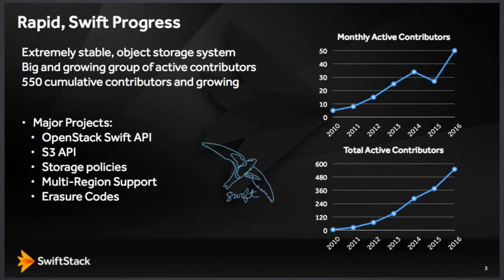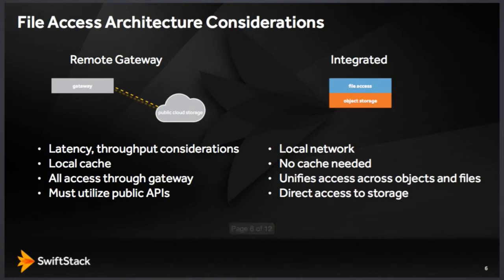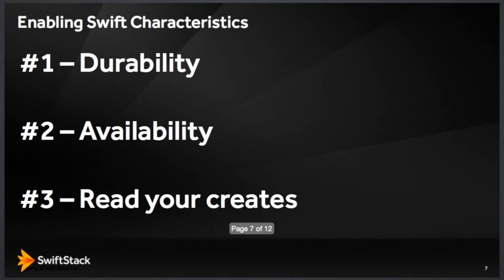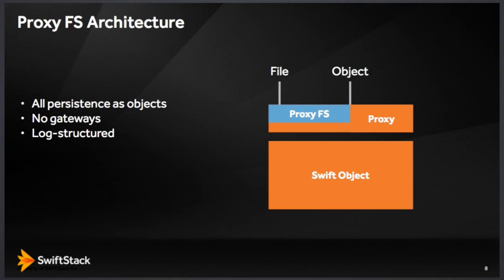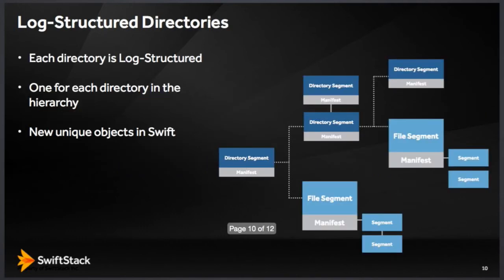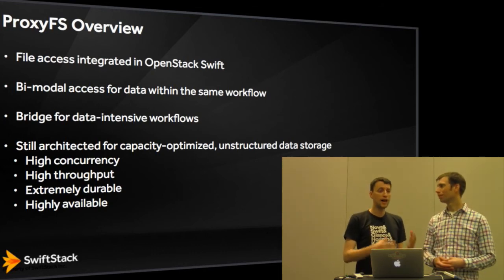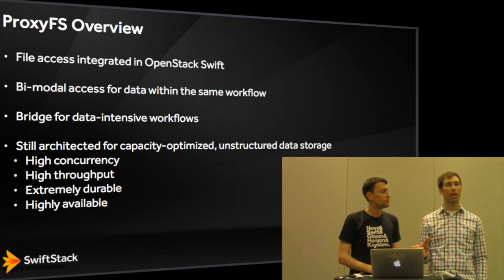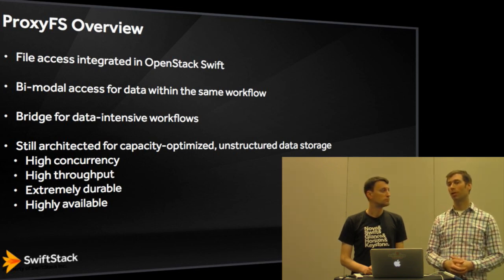2016 OpenStack Summit Austin - Joe Arnold – Native File Access for OpenStack Swift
OpenStack Swift has support for Swift and S3 APIs, and has used Gateways to support file access. In this session, the Swift PTL as well as the author of the O'Reilly publication, "OpenStack Swift," will share details around the developments for support of file access in Swift, built-in to the Proxy role so more applications will be able to store data in Swift, without the need for gateways.